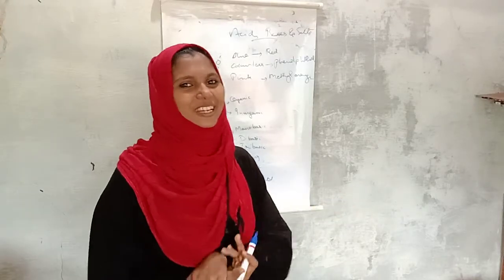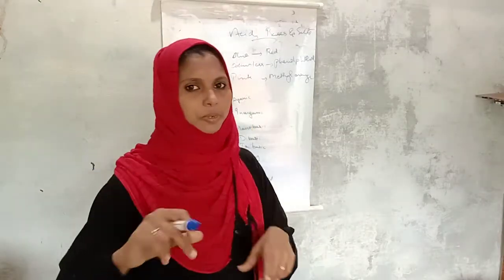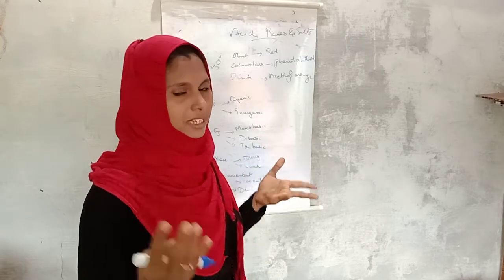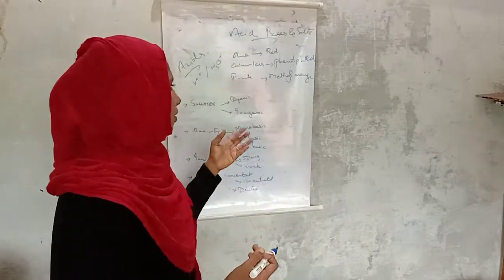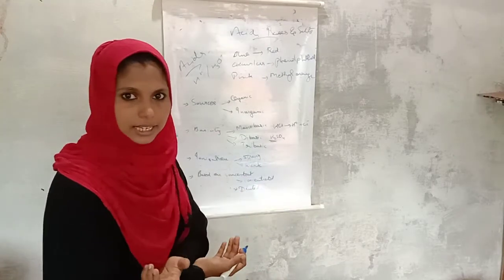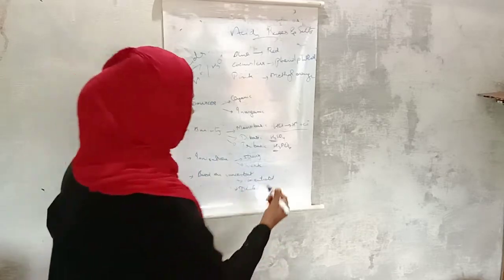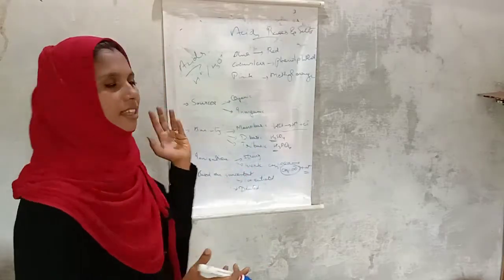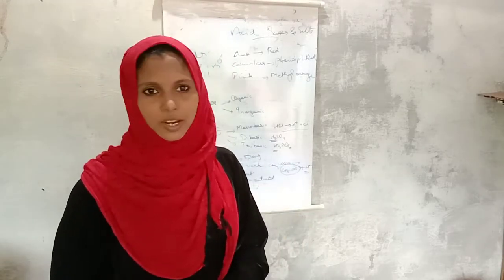ACID BASE AND SALT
CBSC 10th